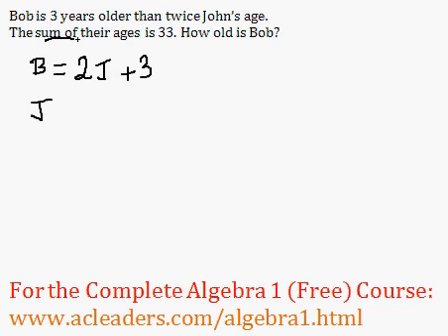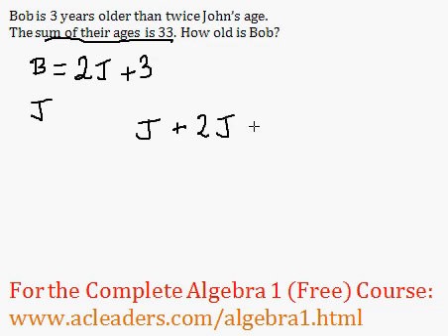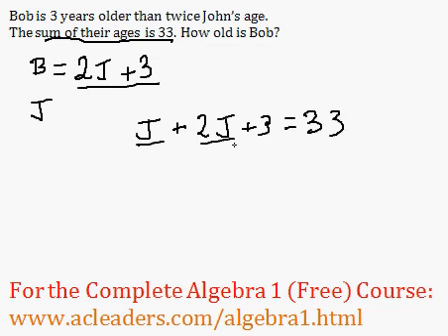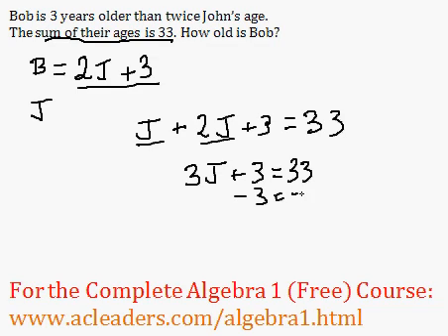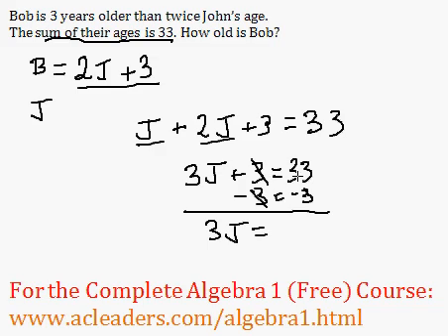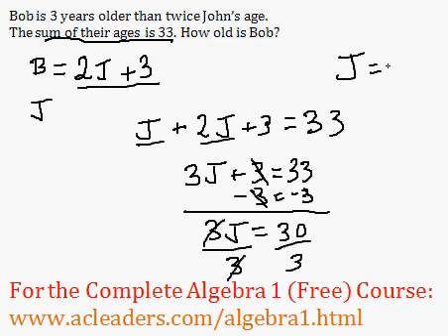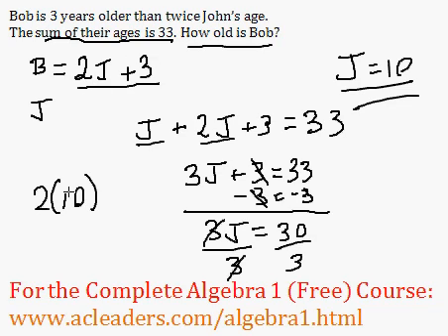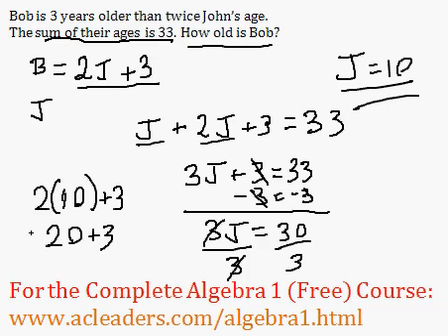(Algebra 1) Word Problem: Age Question - Made EASY!!!!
Find many similar practice questions and video explanations at:
(Full Algebra 1 online course)